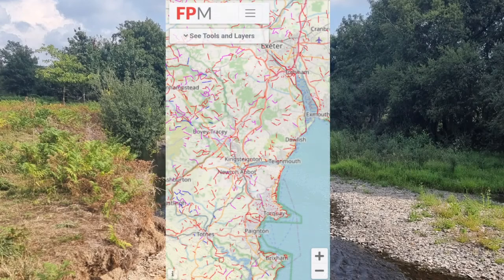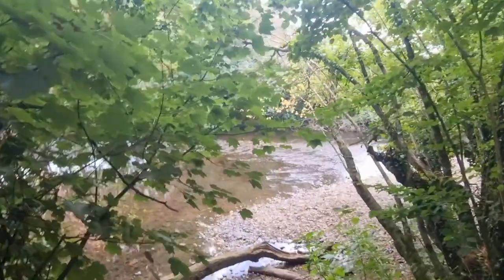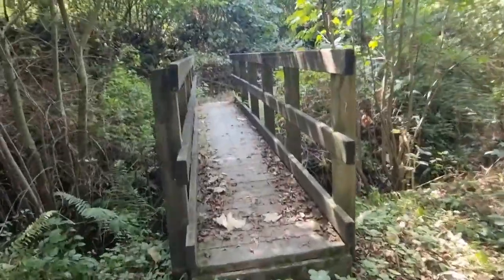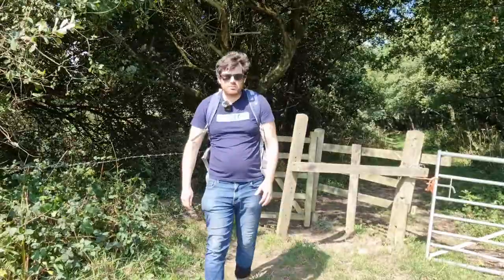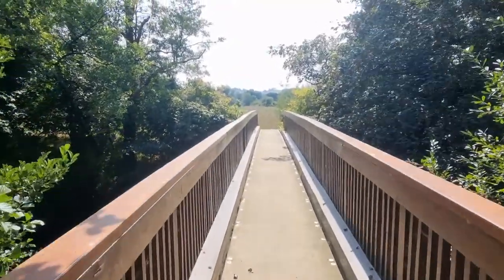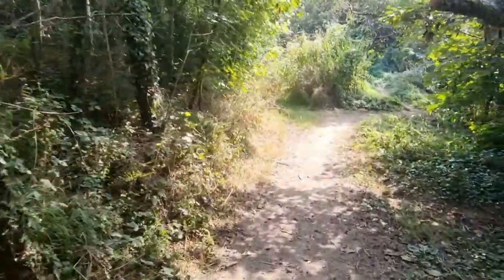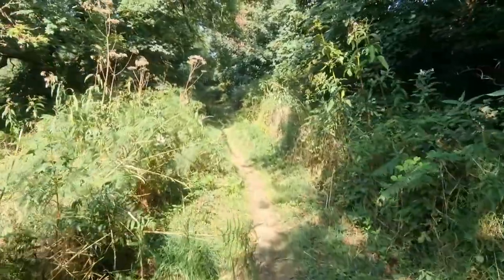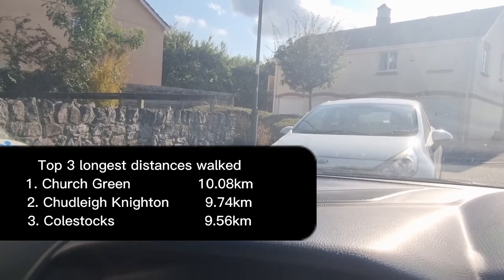Chudleigh Knighton, Devon walking highlights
I arrive at the first randomly picked place Chudleigh Knighton that takes us along some of the stunning Teign Valley.

If you want to see more of the Teign valley then please see my Teign gorge walk below I HIGHLY recommend it.

● Also my mini tours will give you a quick glance of different towns around the country.

● Also I have some mystery footpaths so give those a try too.

Pub featured.

References

Music